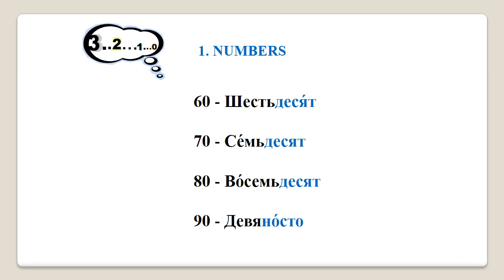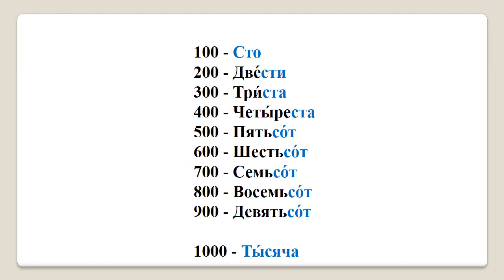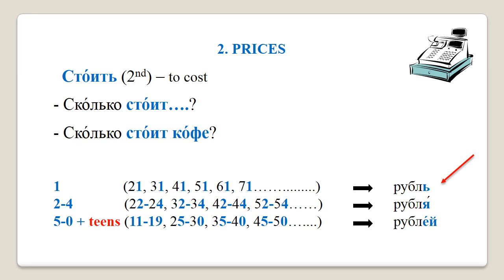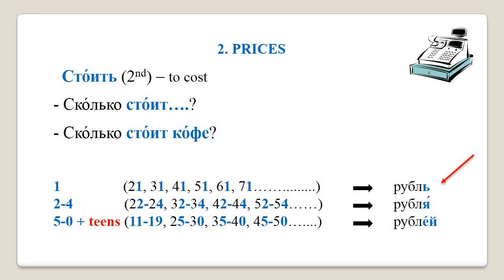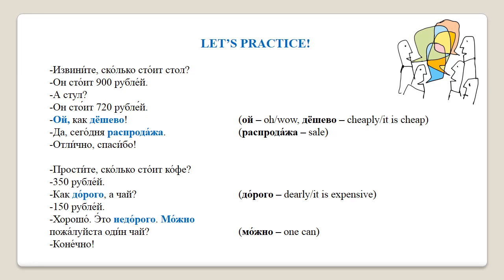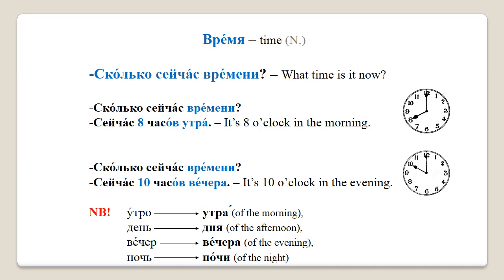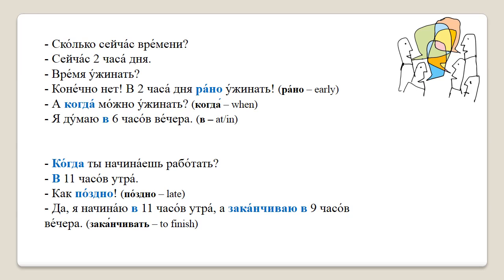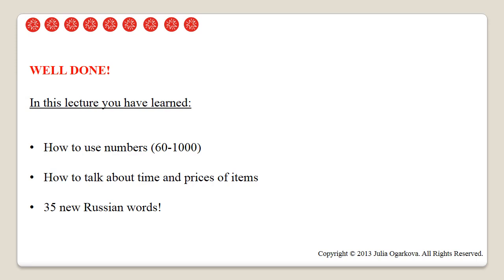9_-_Numbers_Time_and_Prices